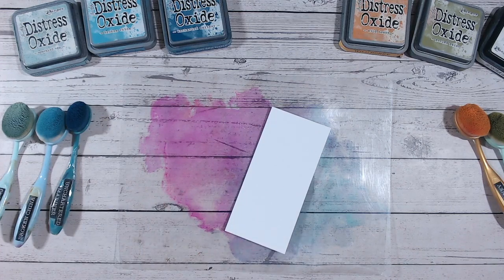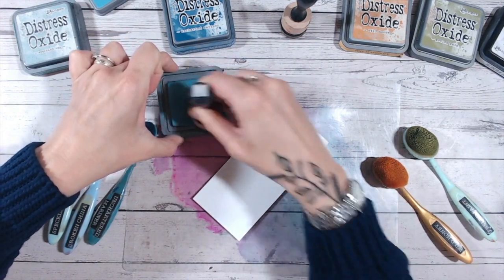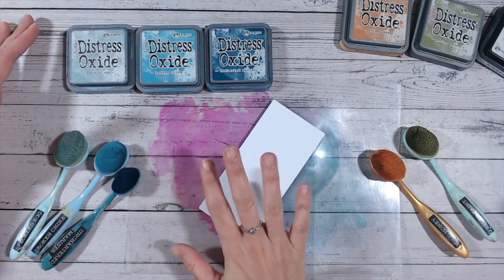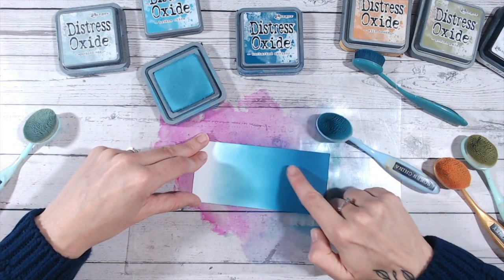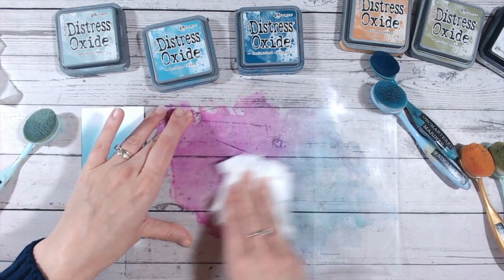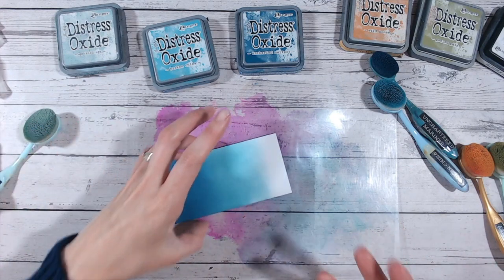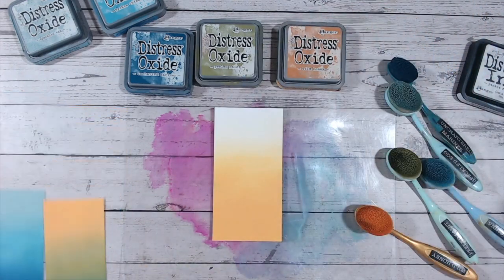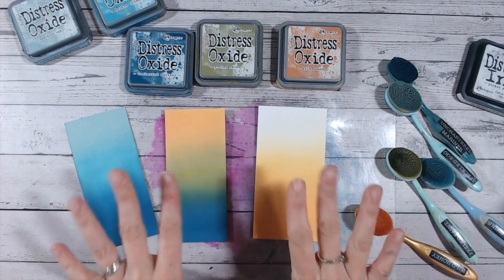Beginner Ink Blending TOP TIPS!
Get started with Distress Ink or Oxide Ink blending with theses beginner top tips and techniques, from tools and cardstock to blending techniques and colour choices.